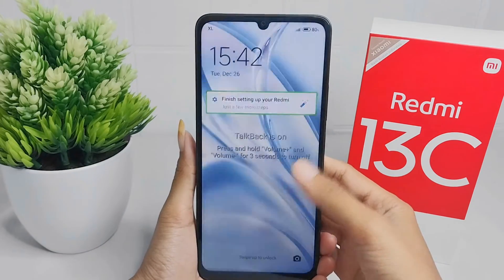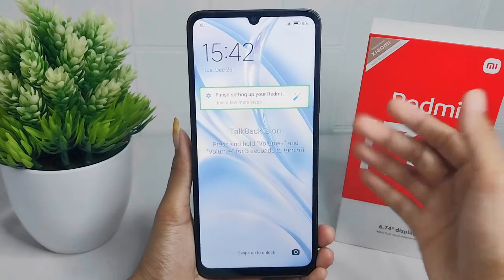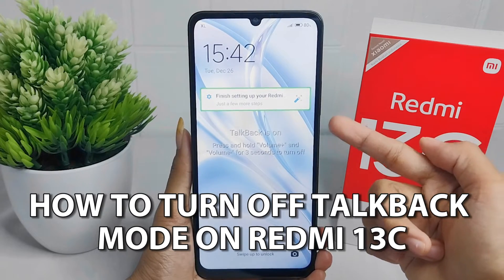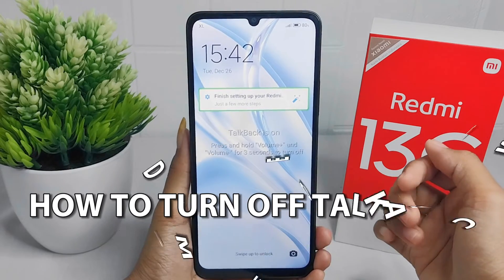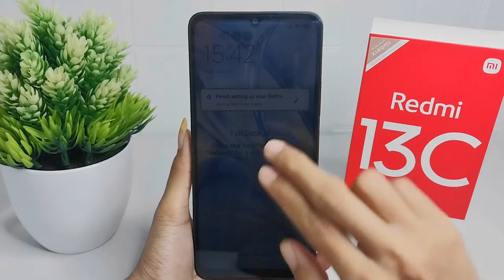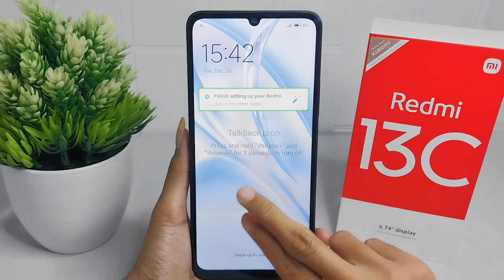How To Turn Off Talkback Mode On Redmi 13c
This tutorial deals with search:
turn off talkback mode on redmi 13c
how to turn off talkback mode on redmi
how to turn off talkback mode
redmi 13c